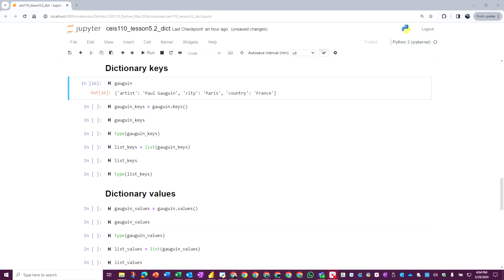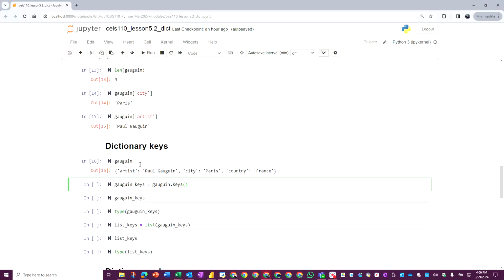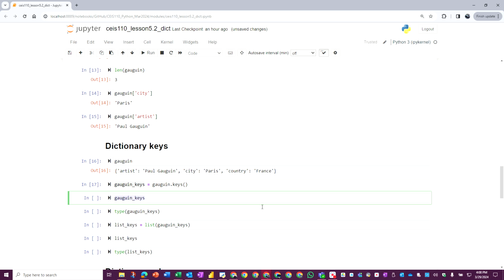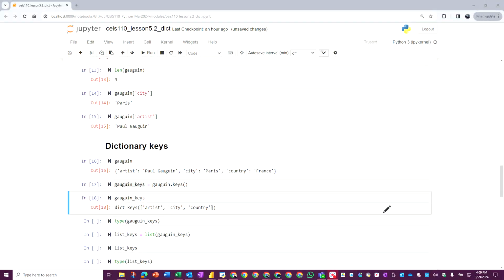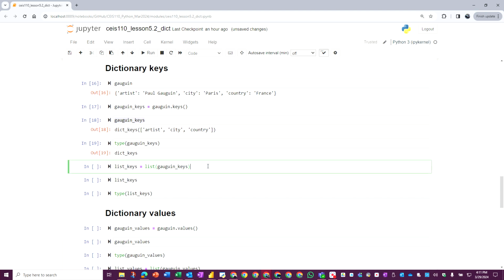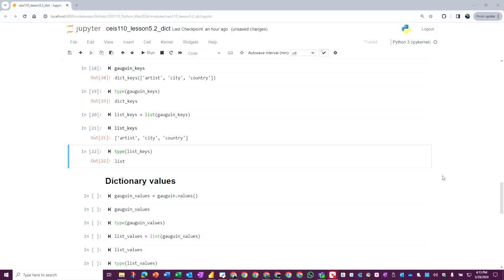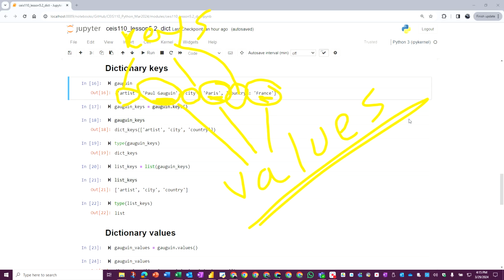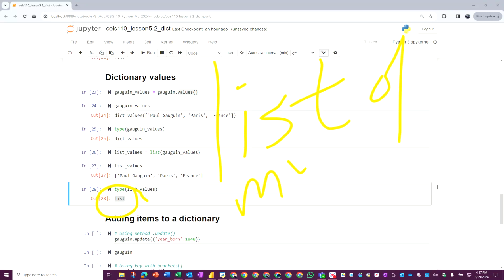CEIS110 Python dictionaries - Keys and values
Keys and values in Python dictionaries.